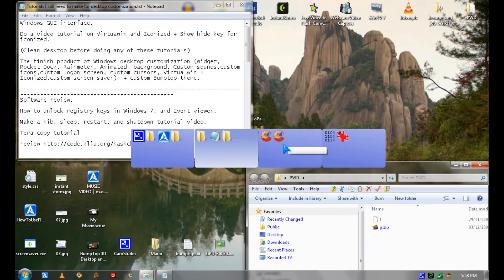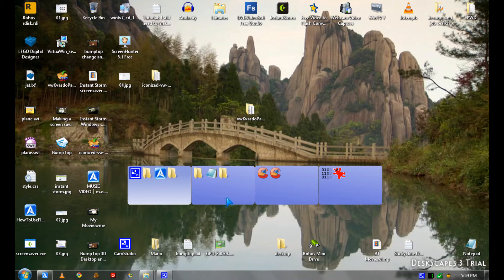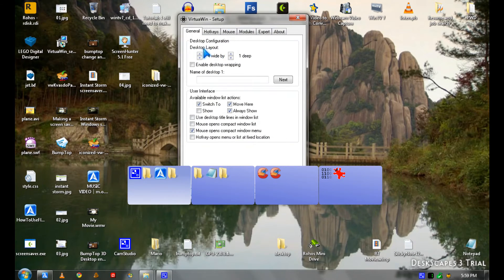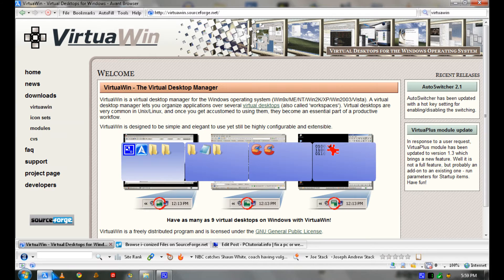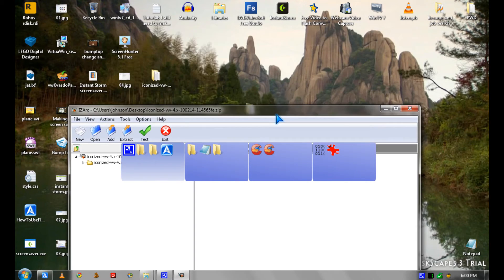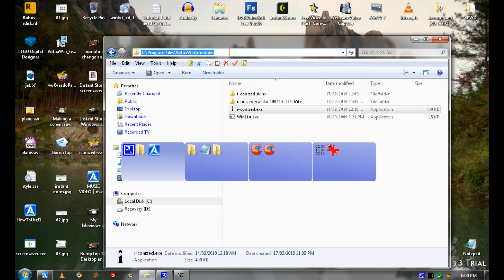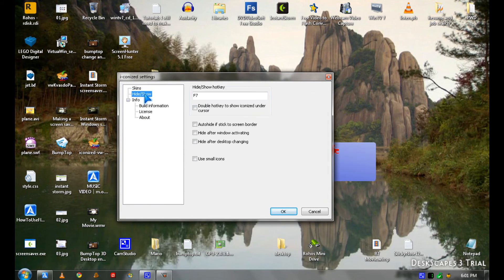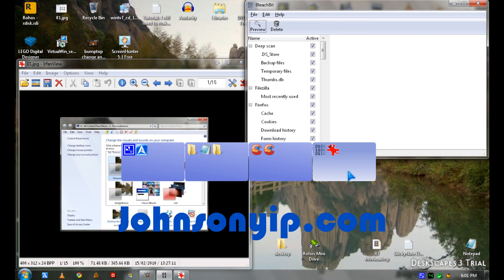VirtuaWin + Iconized add-on to make multipe virtual desktops in Windows.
Watch me use Virtuawin and Iconized to make a simulated workspace experience similar to Linux work spaces, but for Windows.

VirtuaWin is a virtual desktop program which can make multipe desktops for your Windows desktop. This makes managing multiple open files, programs and folders easier to manage by spreading your files across multiple desktops on Windows with VirtuaWin.

Iconized is a add-on for VirtuaWin which display the open programs icons for your VirtuaWin desktops, so you know which programs are open in which virtual desktop. All you have to do is extract the files from the iconized zip folder to VirtuaWin/module folder found in program files.

I recommend setting a show/hide for iconized in its settings.